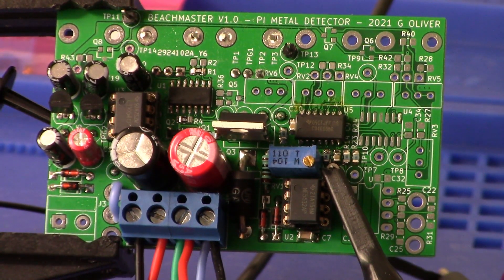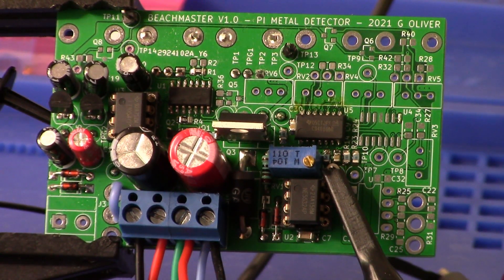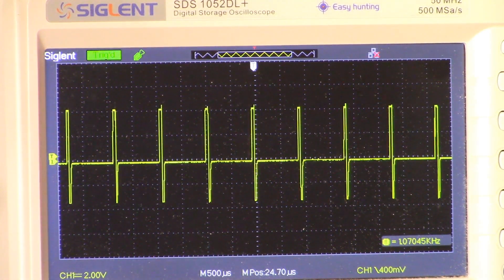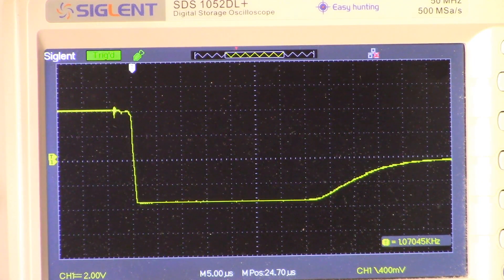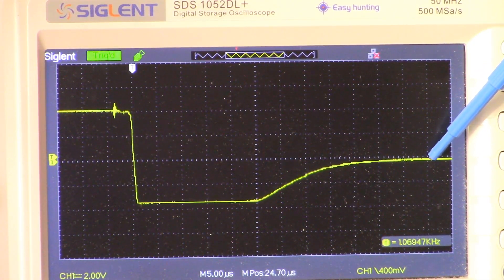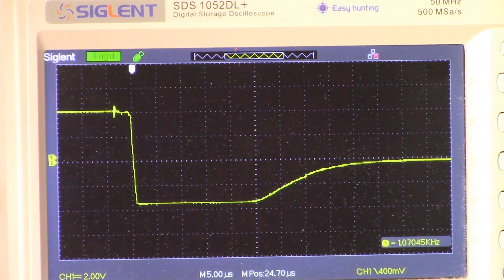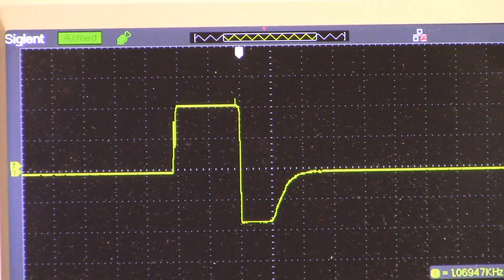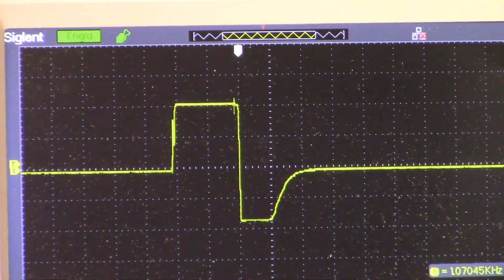Beachmaster PI metal detector part 3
Part 3 of a multi video series showing the DIY build of the Beachmaster Pulse Induction metal detector. This 3rd video shows the pre-amp part of the circuit.
This project was kindly produced and offered by Geotech Forum member
Graham Oliver.